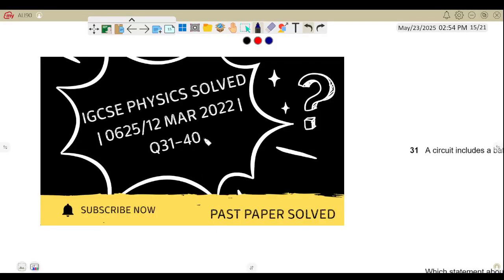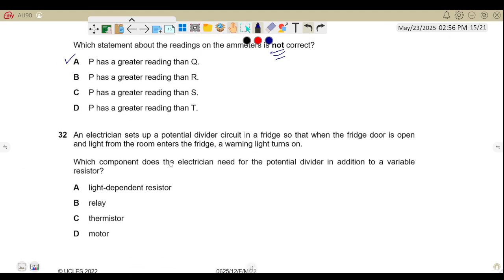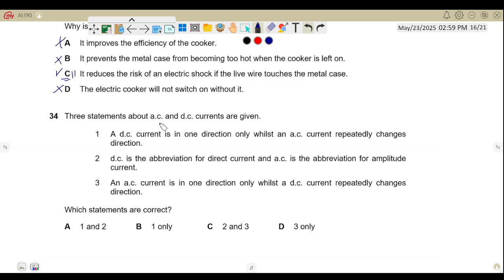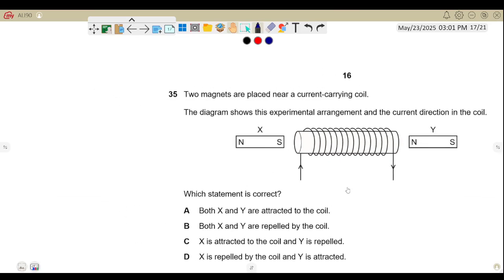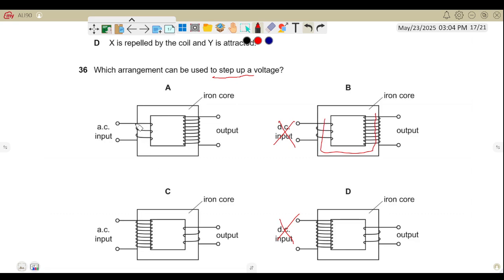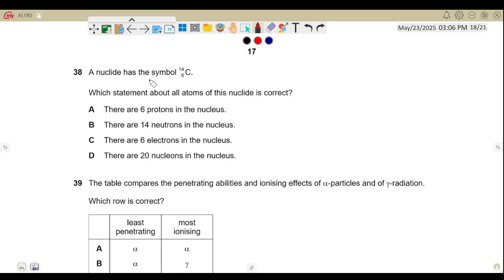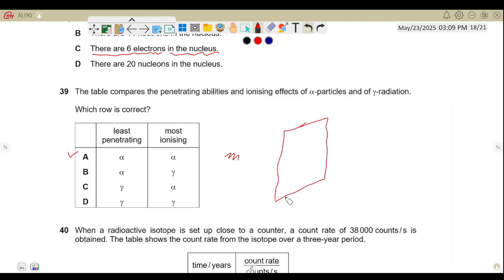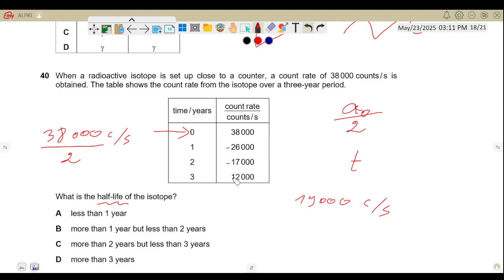IGCSE Physics Solved | 0625/12 March 2022 | Questions 31–40 Explained Clearly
In this video, we continue solving the IGCSE Physics past paper 0625/12 from March 2022, focusing on questions 31 to 40. Each question is carefully explained to help you understand the reasoning and concepts behind the answers.

📌 Topics covered in this part:

Ultrasound and frequency limits

Transformer principles

Alpha vs Gamma radiation comparison

Radioactive decay and applications

Perfect for students preparing for the IGCSE Physics exam!